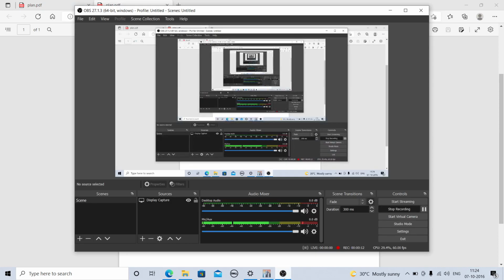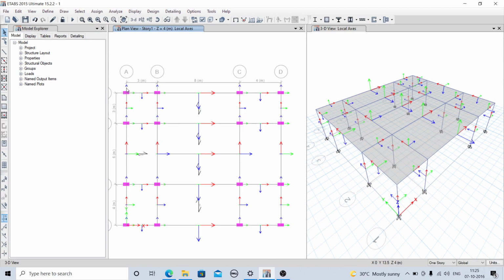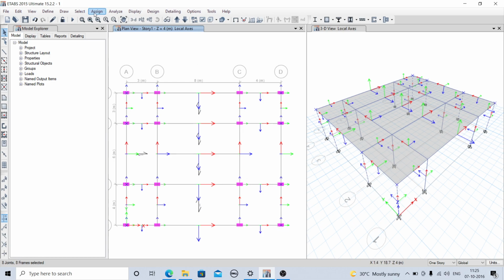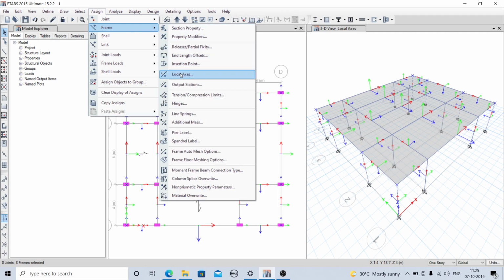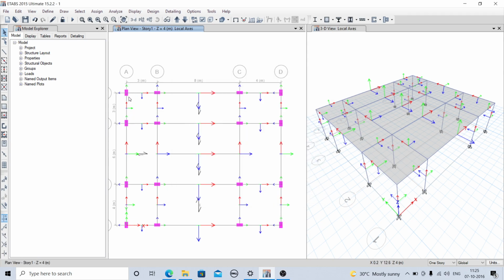How to change column orientation in etabs : rotate column in etab : column orientation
in this video i have shown how to change column orientation in etabs software.